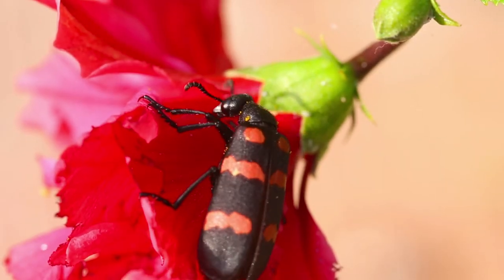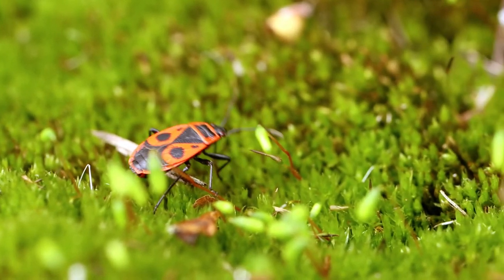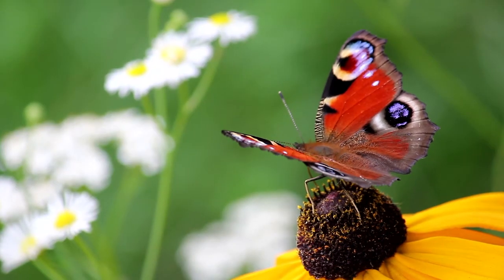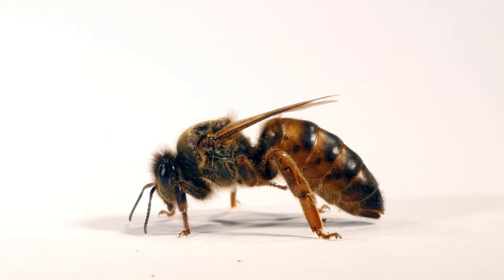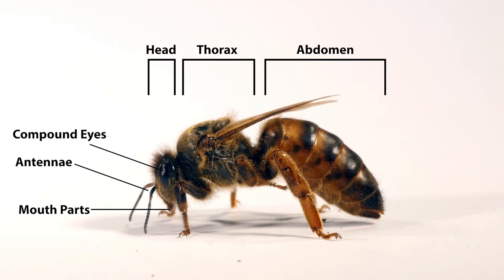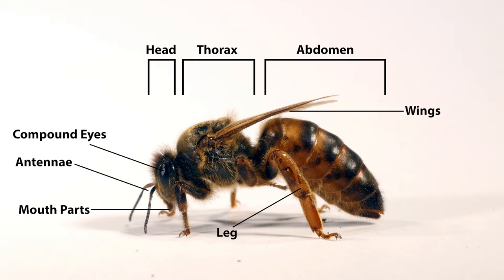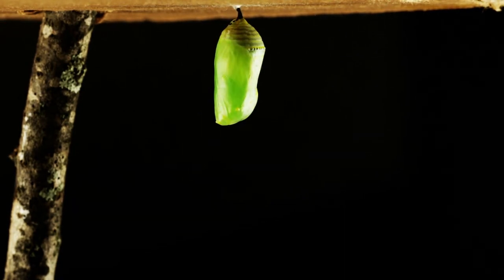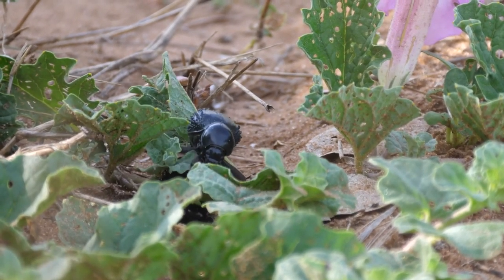All You Need to Know About Insects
Learn all you need to know about the most diverse group of animals on Earth - insects!
Access a range of related resources on the ngscience.com science learning portal now!

All About Insects
Insects are the largest and most diverse group of arthropods. Approximately one million species of insects have been named, described and classified.

This represents more than half of all known organisms on Earth. Common insects include beetles, flies, bees, grasshoppers and butterflies.

The defining characteristics of insects include an exoskeleton, a body divided into three segments, three pairs of jointed legs, compound eyes and one pair of antennae.

In the life cycle of most insects, the young do not resemble their parents. As the young grow and mature, they undergo changes in body form – a process known as metamorphosis. As young insects grow, they usually go through a series of molts whereby they shed their exoskeleton and form a new one.

Let's look at the parts and function of the body parts of an insect by looking at a bee.

Head: The head of an insect holds its sense organs which include eyes and antennae. The head also contains the insect’s mouth parts which are adapted and suited to the types of food it eats.

Thorax: The center body part of insects is the thorax. It holds three pairs of legs and in mature, flying insects, also holds one or two pairs of wings.

Abdomen: The abdomen is located behind the thorax. At the rear of the abdomen is the anus, which is the rear opening of the digestive system where wastes are removed. In some insects, such as bees and wasps, the abdomen also contains a stinging organ.

Antennae: Antennae are sense organs usually located at the front of the head. They often contain smell receptors which allow insects to detect smells. In some insects, the antennae can also detect changes in humidity – the amount of water vapor in the air.

Compound Eyes: Most insects have compound eyes. Compound eyes consist of thousands of tiny light receptors that work together to enable insects to see.

Wings: Insects are the only arthropods with wings. Most insects have two pairs of wings. The outer wings are often used for protection and the inner wings used for flight.
Arthropods are the most diverse and numerous group of animals. They make up over 80 percent of all known species of animals on Earth. They live in all areas of the Earth – from the deep ocean to hot, dry deserts and moist tropical rainforests.

Common aquatic arthropods include crustaceans such as crabs, shrimp and lobsters. Terrestrial arthropods include insects, spiders, ticks and millipedes.

Arthropods have a hard outer body covering called an exoskeleton. Made of chitin, the exoskeleton supports and protects the animal’s body and can also help reduce water loss.

Arthropods have paired limbs on each side of their segmented bodies. Some arthropods have modified limbs in the form of claws or wings.

An exoskeleton does not bend easily. To move about, arthropods have many joints which allow them to bend parts of their bodies.

Without an internal skeleton to support their bodies, arthropods are usually small in size. Aquatic arthropods, such as crabs and lobsters, are often larger than land arthropods as they are able to use the surrounding water for support.

Arthropods have organs and body systems for digestion, breathing, circulation and reproduction. They also have a variety of different sense organs, such as eyes and antennae.

All arthropods have bilateral symmetry and reproduce by sexual reproduction.

Some arthropods have specialized internal structures that produce venom. The venom is a type of poison that is injected by a bite or sting into other animals. It can be used to kill prey or for protection against predators. Wasps, bees, spiders and scorpions are often venomous.